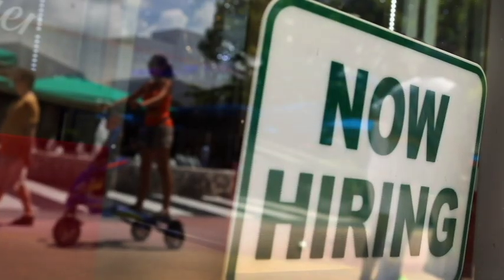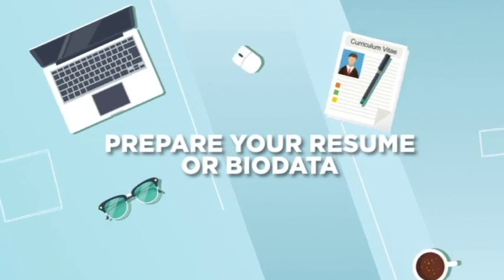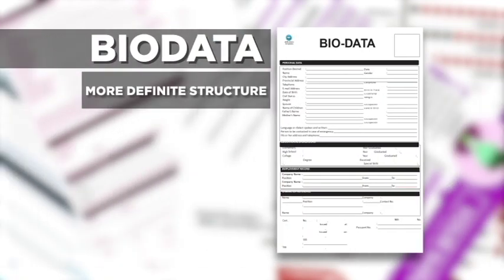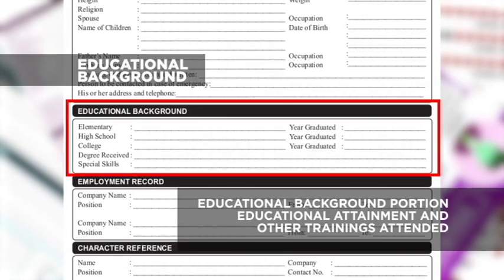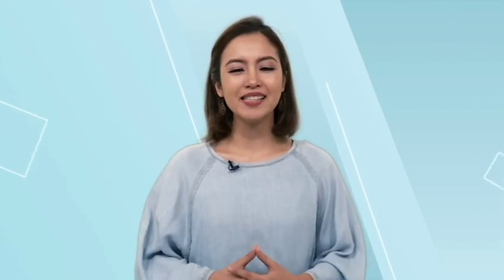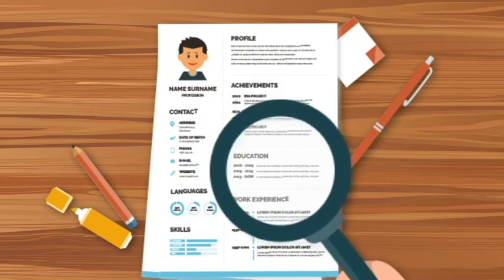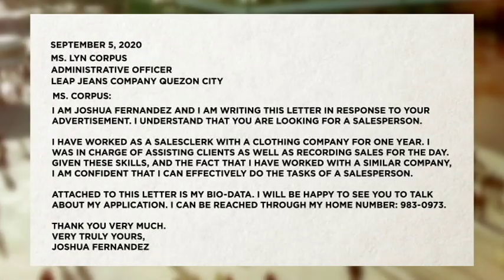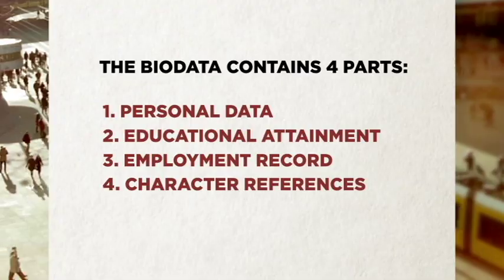WHAT ARE THE THINGS NEEDED IN APPLYING FOR AND GETTING A JOB L2